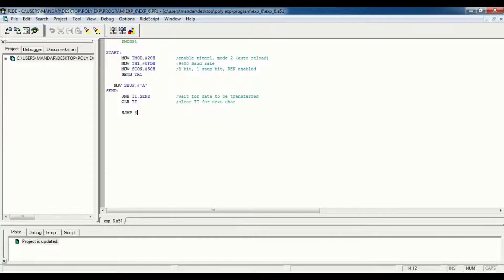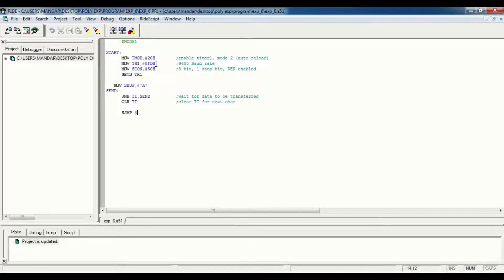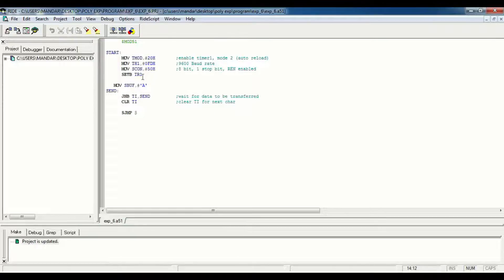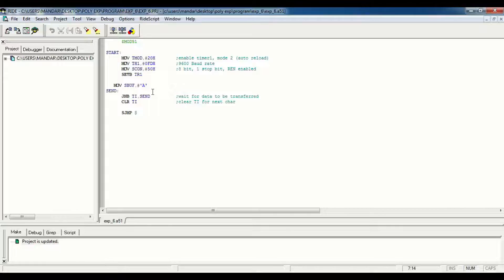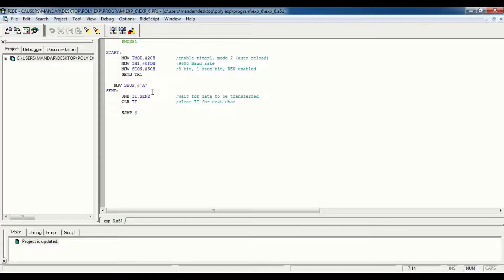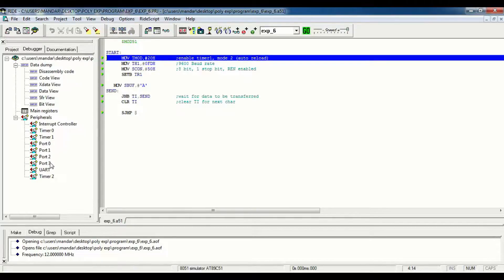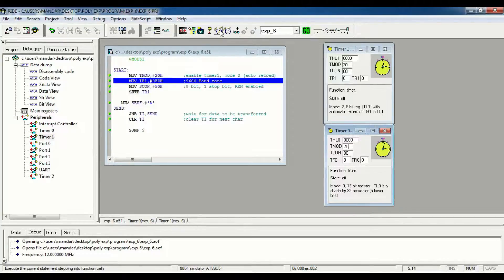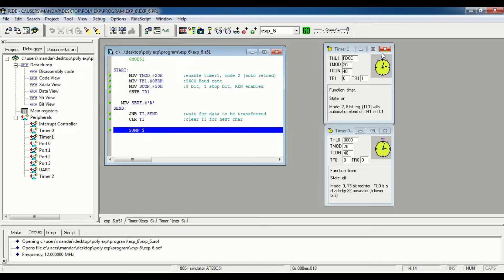JRC-EC Polytechnic Third Year Experiment 6